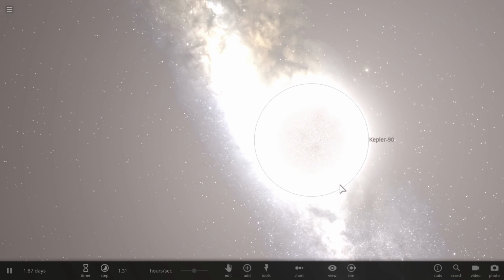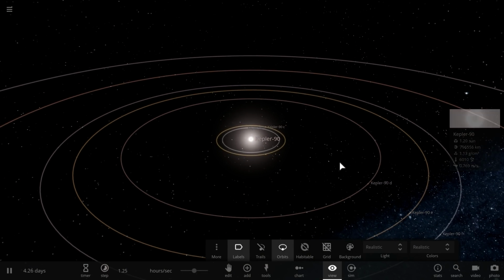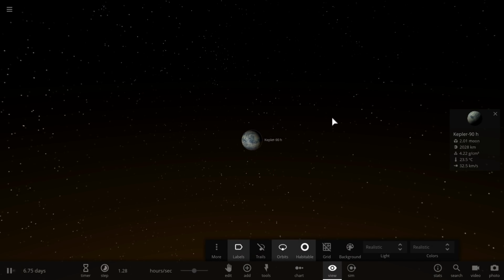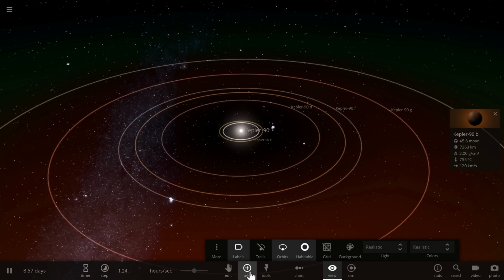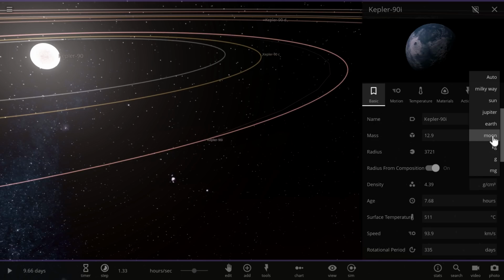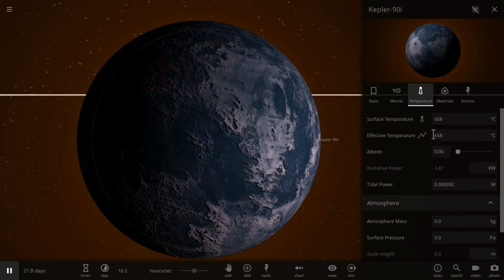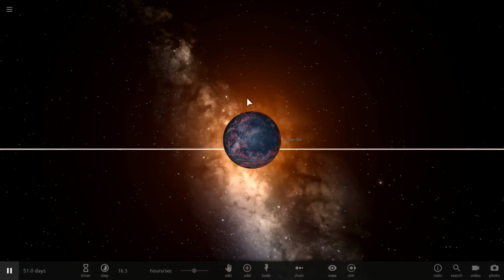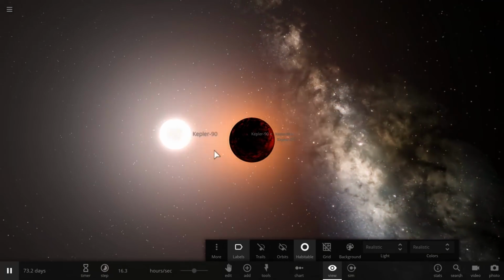The 8th Planet of Kepler-90 - NASA's Discovery Using Machine Learning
In this video, we will talk about a new discovery of Kepler 90i - the 8th planet in that star system.

1GFiTKxWyEjAjZv4vsNtWTUmL53HgXBuvu